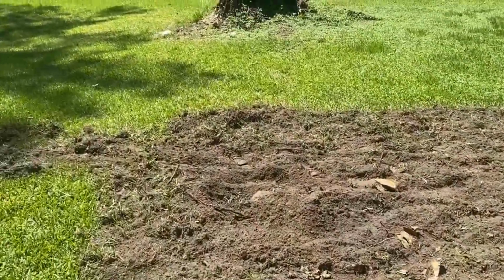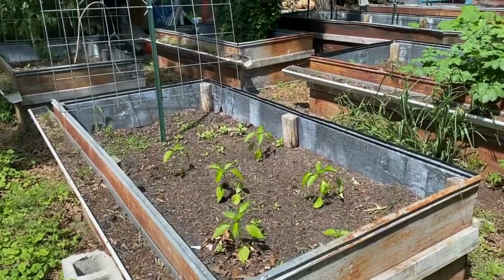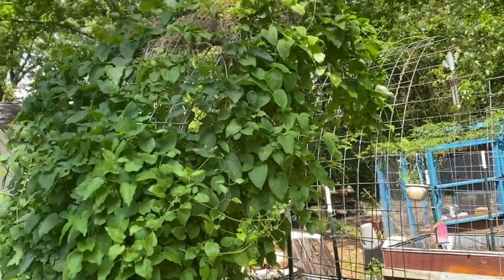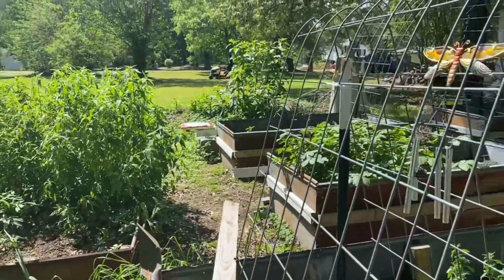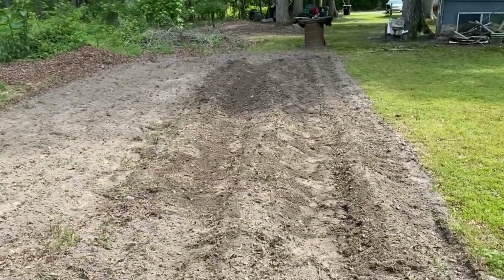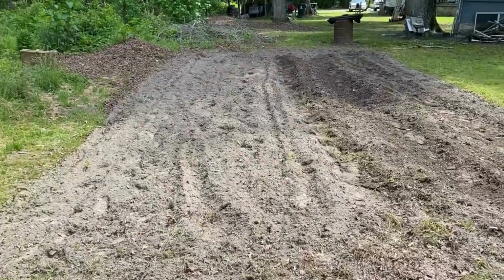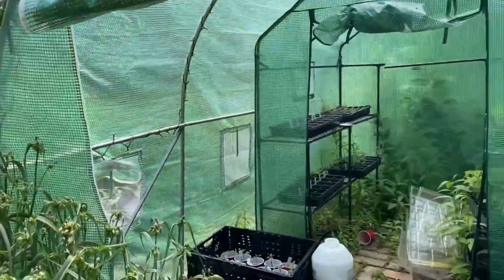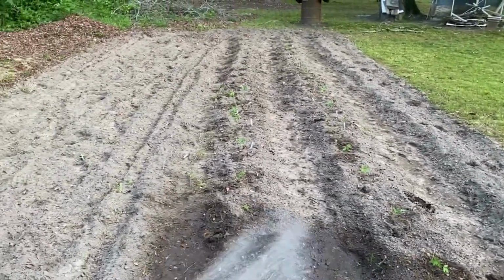May Garden Update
The garden is growing fast! This is an early May 2023 update on how the raised bed gardens are doing. I also capture getting the ground plot ready too! I cant wait to see how the garden continues to flourish over the next several months.